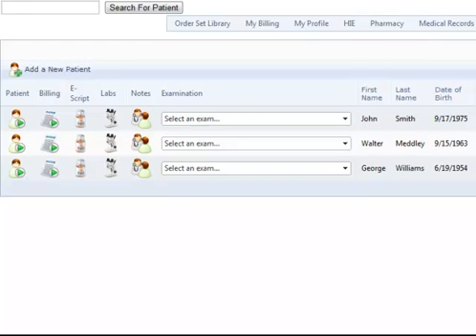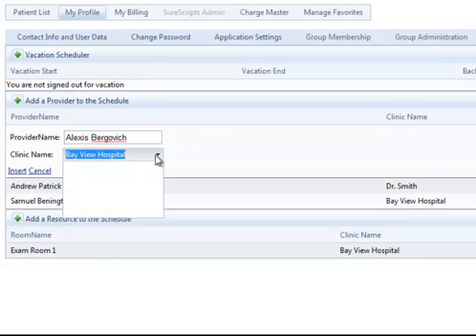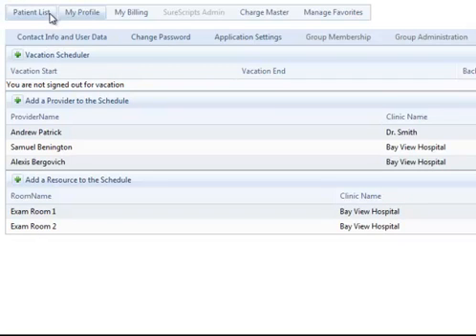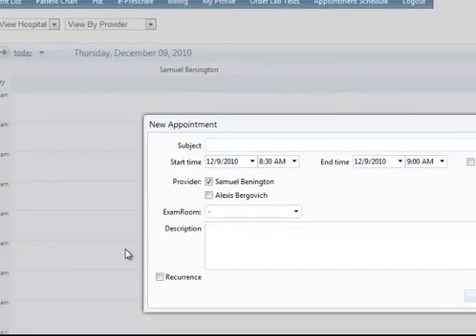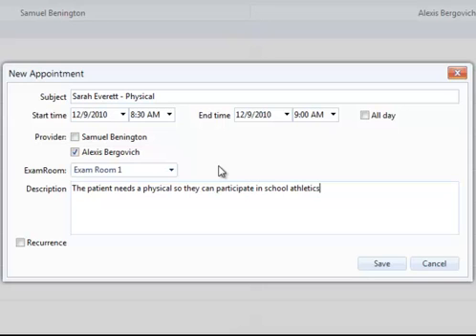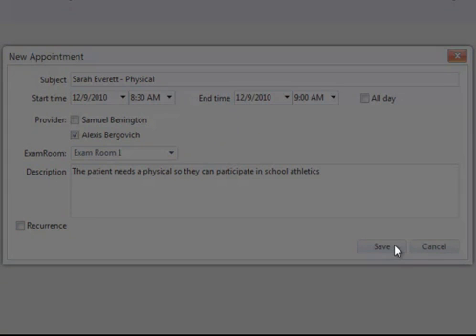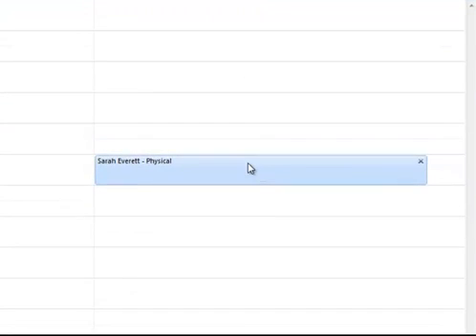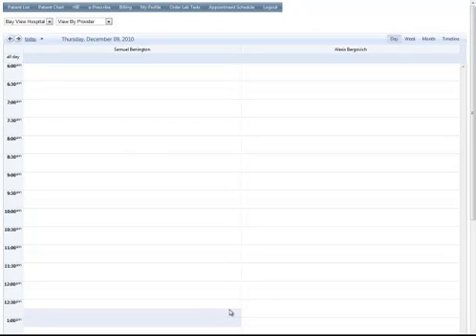Appointment Scheduler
How to schedule a patient appointment in the EMR